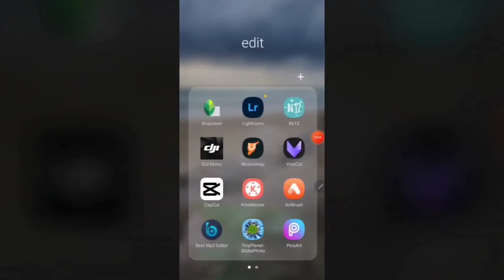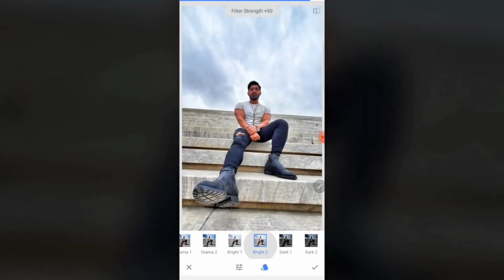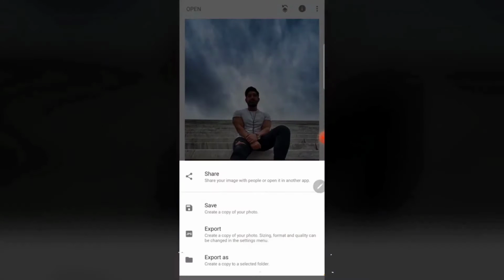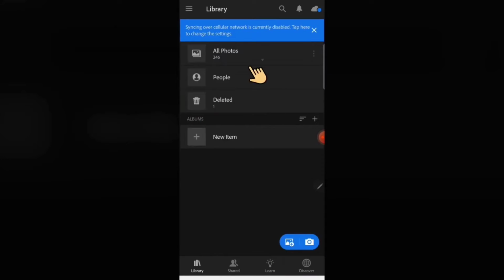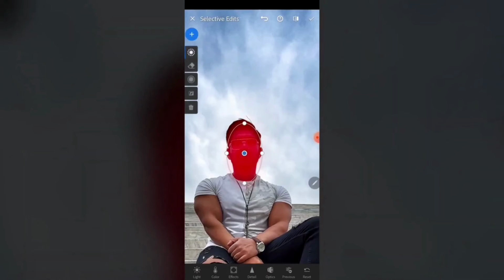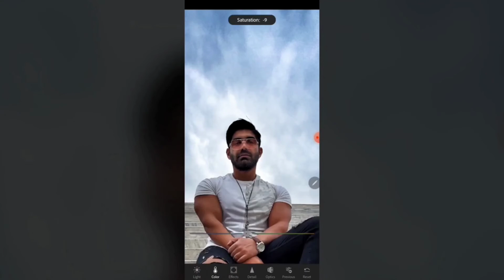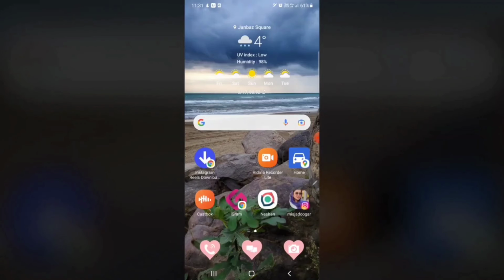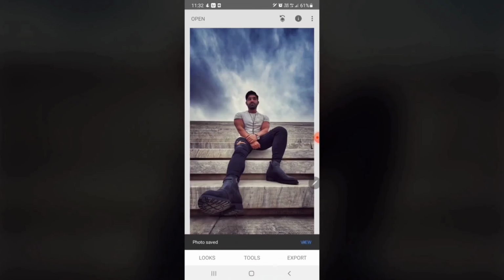How to make our photos with quality? | Lightroom and Snapspeed training for beginners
In this clip, I will teach you how to take a photo of a scary edit using Lightroom and Snapspeed
🔹If you enjoyed watching this video, do not forget me to Like it